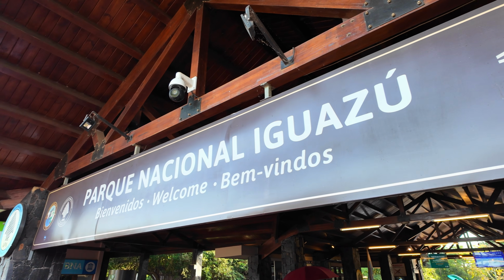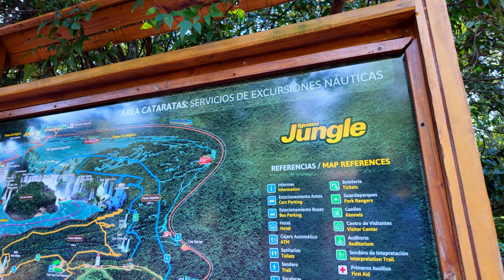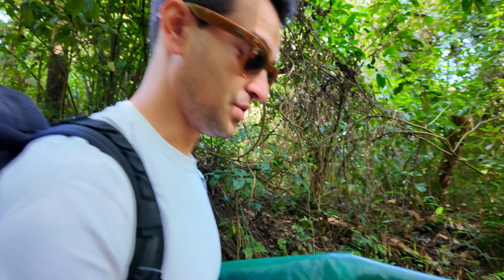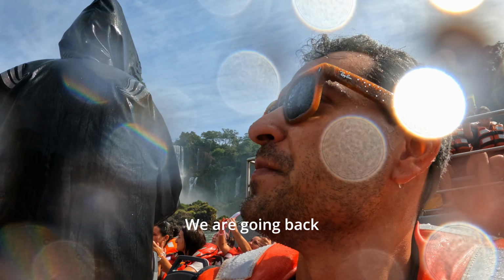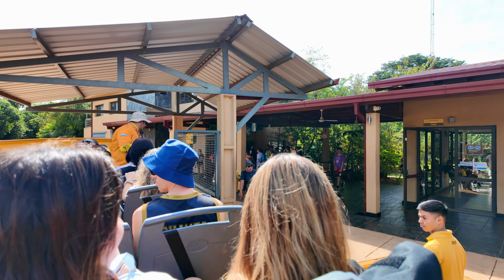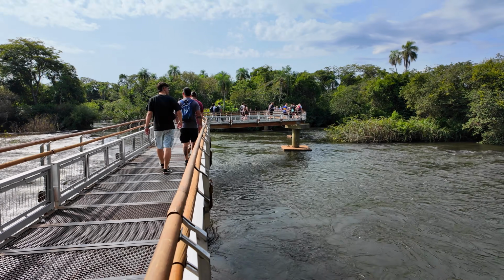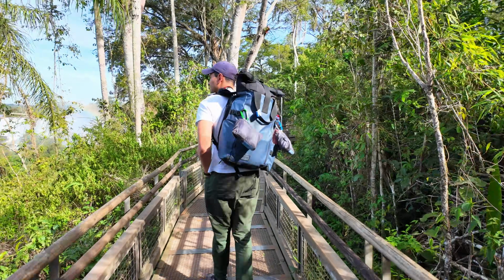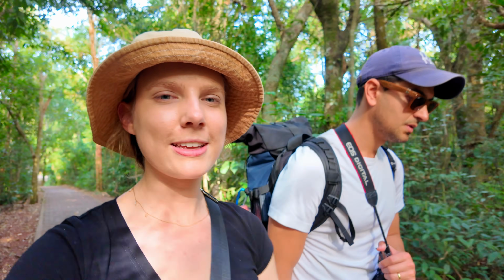The MOST INSANE Boat Ride Under a Waterfall! | Iguazú Falls Adventure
We spent an unforgettable day exploring Iguazú Falls, one of the most spectacular natural wonders in the world! From the moment we entered the park, we were surrounded by lush jungle, stunning viewpoints, and the thundering roar of the falls.

One of the highlights? Hopping on a boat ride that took us right under the waterfalls (Gran Aventura) —and yes, we got soaked! 💦 It was thrilling, wild, and 100% worth it.

We were able to visit the iconic Garganta del Diablo (Devil’s Throat) and feel the incredible force of nature up close—chilling droplets, deafening sound, and breathtaking power. 🌈

The only downside? We ran out of time and couldn’t hike the Lower Circuit, since we had to catch a flight back to Buenos Aires. We definitely wish we had a second day to see everything at a slower pace.

Still, it was a magical day and an experience we’ll never forget.

Chapters:
0:00 Intro
1:25 Boat Ride
7:21 Lunch Time!
8:27 Train to Devil's Throat (La Garganta del Diablo)
10:22 Upper Circuit
12:07 Our Conclusion of the Iguazu Falls

•LINKS•

• Our Traveling Gear:
-Travel Power Strip (Amazon)
-Water Resistant Backpack for Electronics WANDRD PRVKE (Amazon)
-Miscellaneous Backpack Cotopaxi (Amazon)

• Our Filming Gear:
-Phone and Camera Tripod (Amazon)
-DJI Osmo Pocket 3 - Main Camera (Amazon)
-DJI Mavik Air 2 - Drone (Amazon)
-Insta 360 X4 - Camera (Amazon)
-Go Pro Hero 10 - Camera (Amazon)
-SanDisk Extreme PRO microSDXC UHS-I Memory Card 512 GB (Amazon)